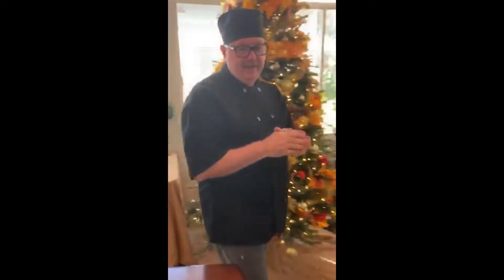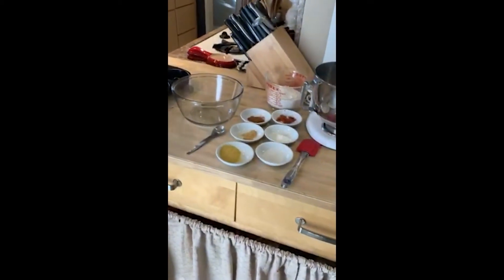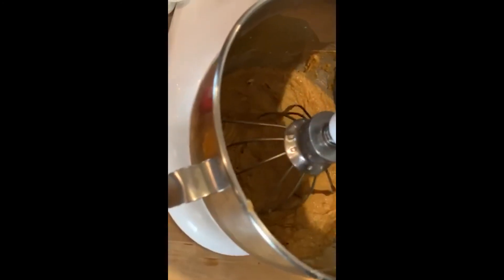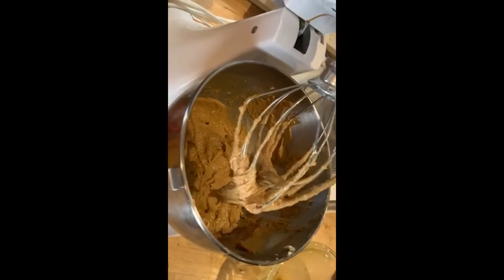Holiday Baking Series #4: Robert Lewis